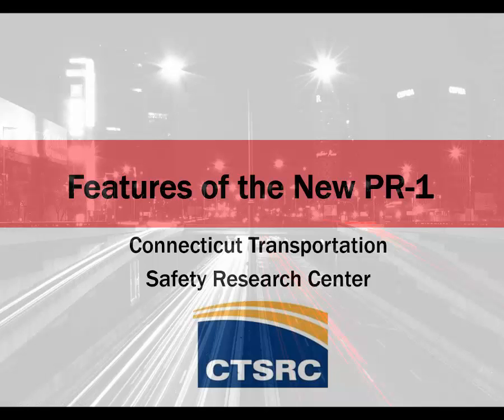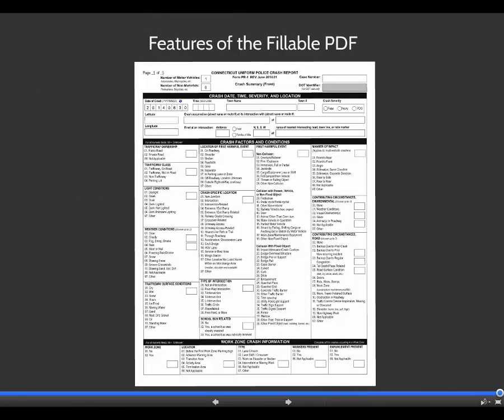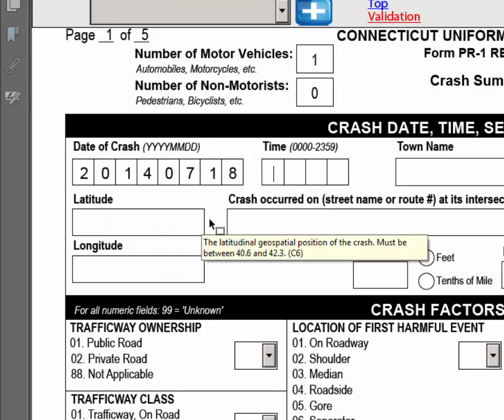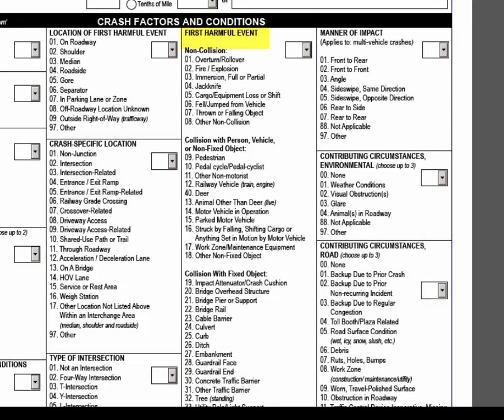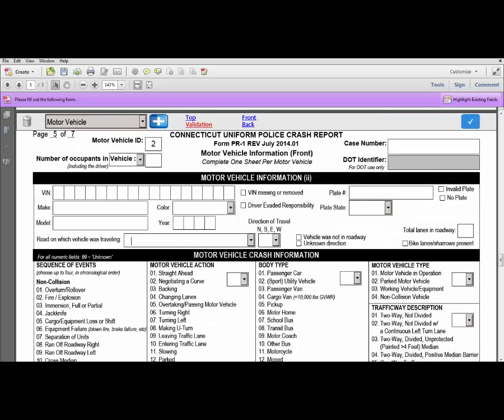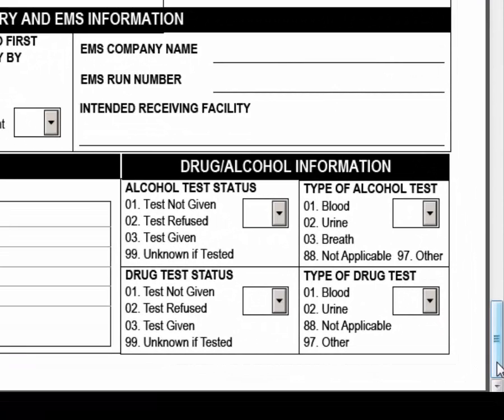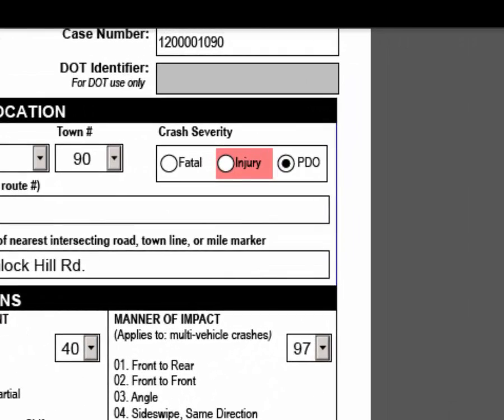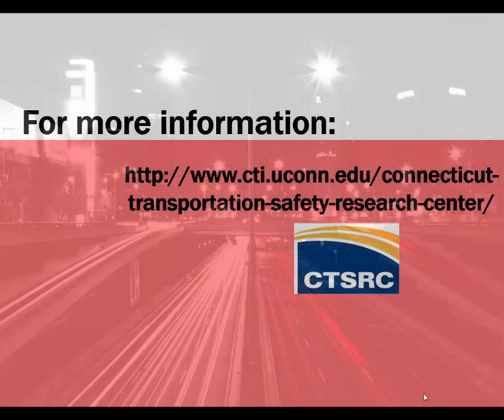Features of PR-1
This video describes the functions of the new PR-1 and walks you through the features of the fillable pdf one step at a time.